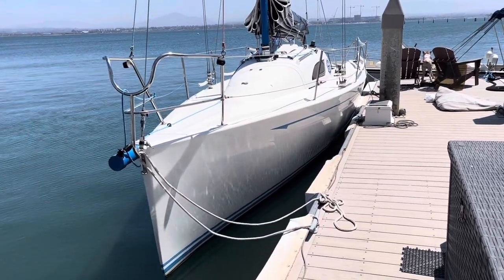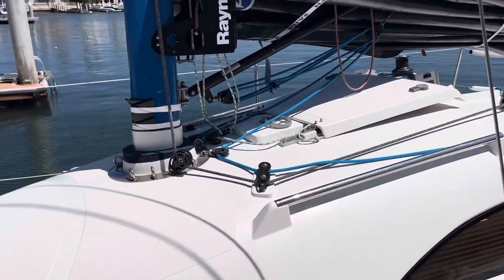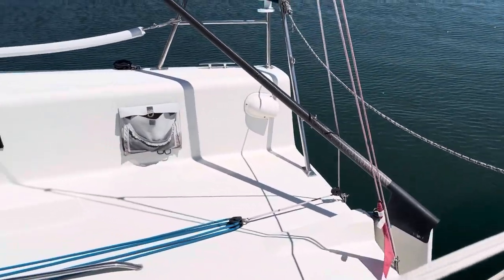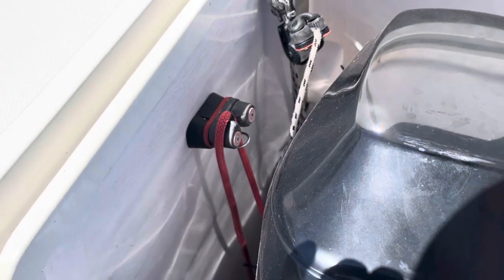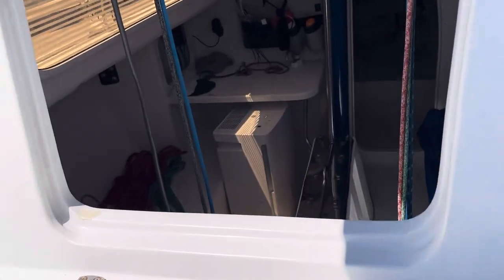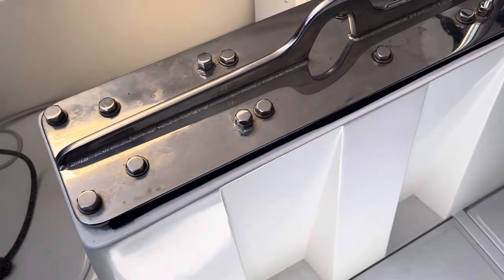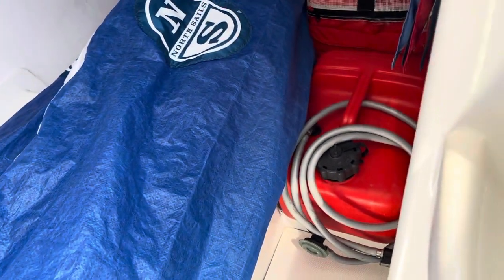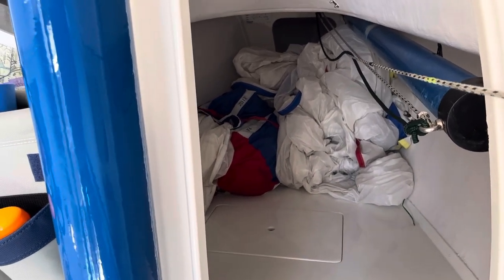Flying Tiger 10M #118 quick tour last FT 10M built!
Walkthrough of FT10 #118